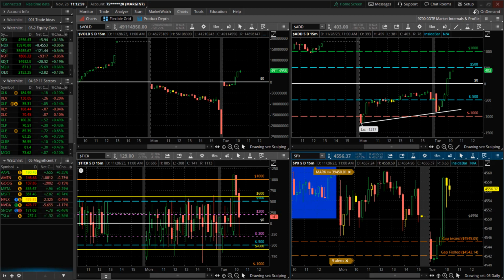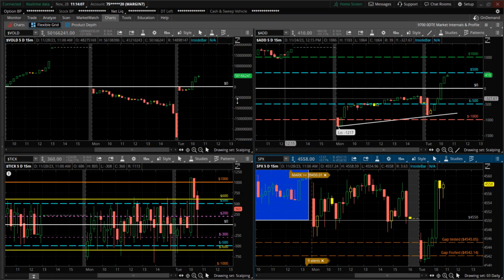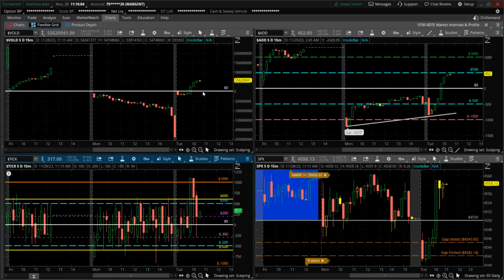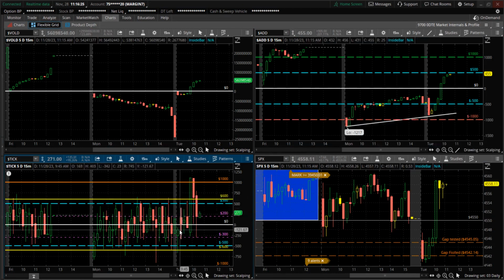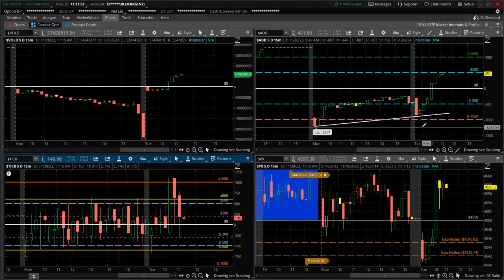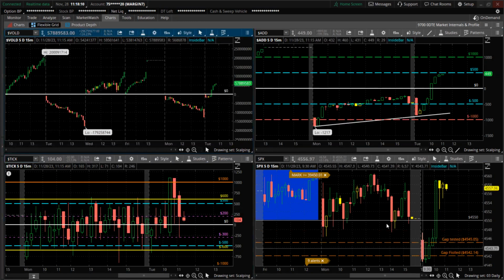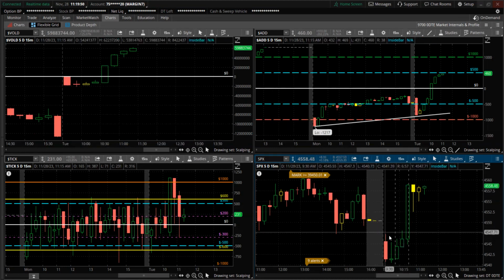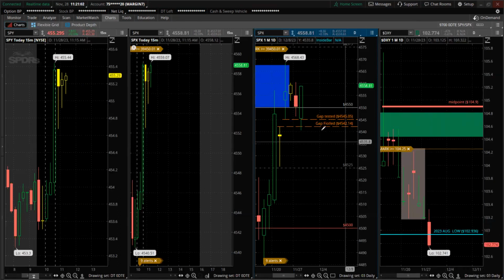WATCH DAY TRADING OPTIONS 0DTE S&P 500 SPX 0-DTE ZERO-DAY ZERODTE 0-DTE BEGINNERS GUIDE HOW TO START